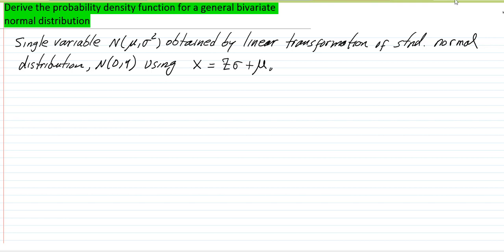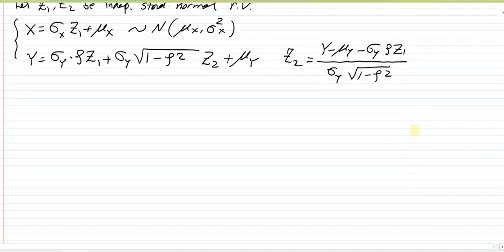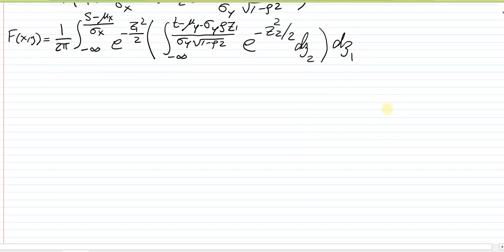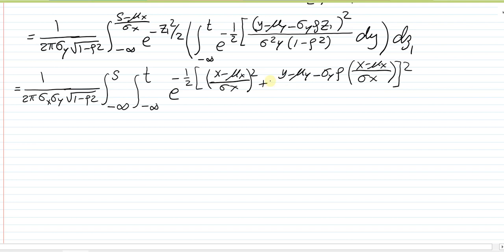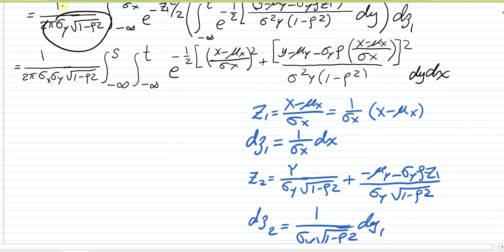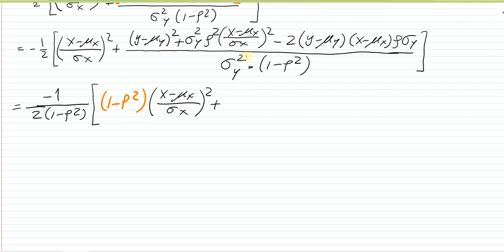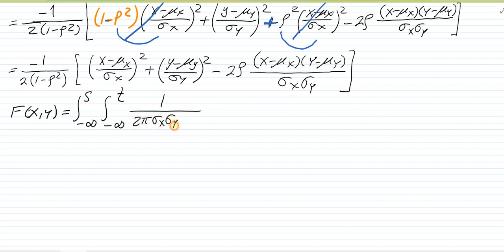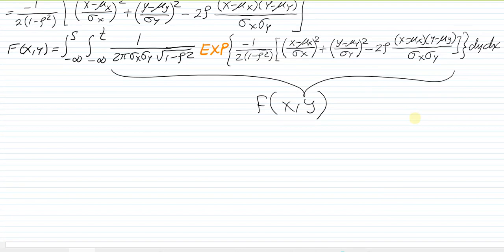Deriving the joint density function of general bivariate normal distribution using transformations.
We derive the joint probability density function of a general bivariate normal distribution using transformation finding the Cumulative Distribution Function (CDF).

*** CORRECTION ***

@ 18:22 When I did twice first term by the second term in the binomial expansion, the last expression in the numerator should by divided by Sigma_x. Note @ 20:38, I wrote Sigma_x that was left out in the denominator multiplied by Sigma_y.